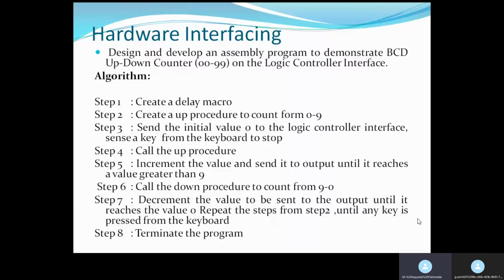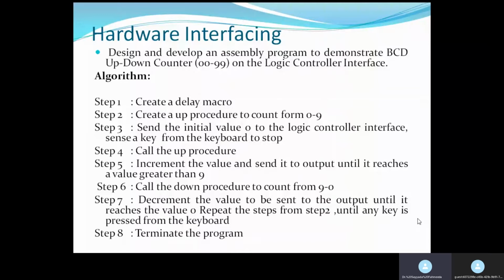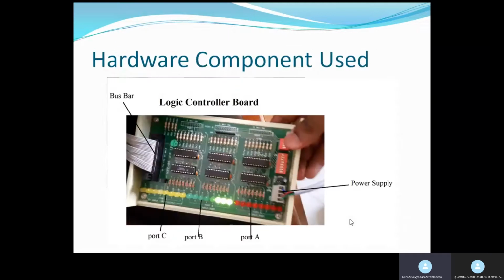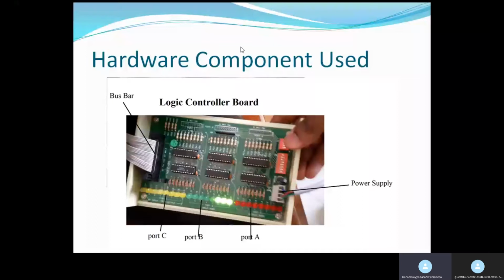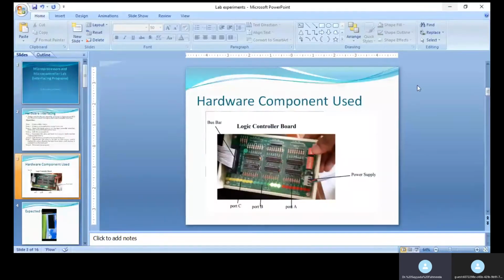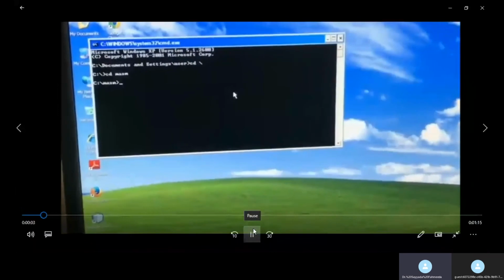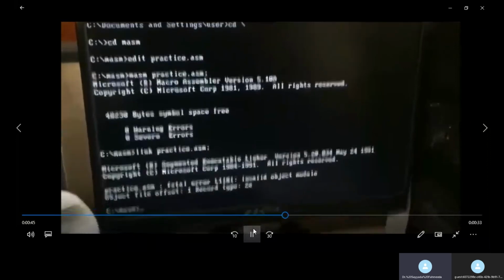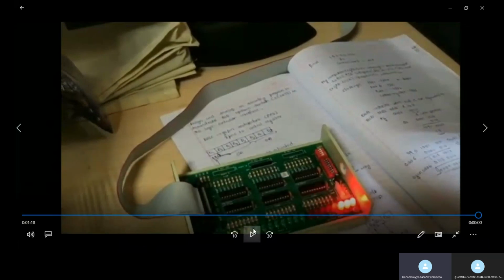MP lab interfacing exp1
DELAY MACRO ; Delay macro
PUSH BX
PUSH CX
MOV BX,0FFFFH ; Count of outer loop
D1: MOV CX,0FFFH count of Inner loop
D2: LOOP D2
DEC BX
JNZ D1
POP CX
POP BX
ENDM

DATA SEGMENT
PA EQU 0DOC0H ; Initialize port values
PB EQU 0D0C1H
PC EQU 0D0C2H
CT EQU 0DOC3H
DATA ENDS

CODE SEGMENT
ASSUME CS: CODE, DS:DATA
START: MOV AX,@DATA
MOV DS,AX
               MOV DX,CT ;Initialize 8255
                MOV AL,82H
               OUT DX,AL
L2:         CALL UP ; call up Procedure
            CALL DOWN ; Call down procedure
             JMP L2
    STOP:     MOV AH,04CH ;Terminate the program
                     INT 21H

UP PROC NEAR
MOV AL,00H
L3:MOV DX,PA
OUT DX,AL
INC AX
PUSH AX
 MOV AH,0BH
INT 21H
OR AL,AL
JNZ STOP
DELAY
CMP AL,0AH
 JNE L3
RET UP
ENDP

DOWN PROC NEAR
 MOV AL,09H
L4:MOV DX,PA
OUT DX,AL
 DEC AX
PUSH AX MOV
AH,0BH
INT 21H
 OR AL,AL
 JNZ STOP
DELAY
POP AX
CMP AL,00H ;Repeat the loop the value is greater than 0
JNE L4
RET DOWN
ENDP
END
QUIZ1